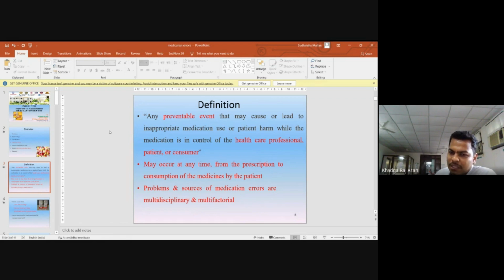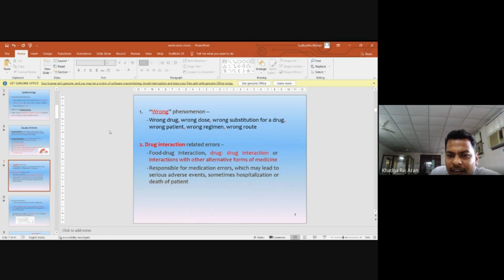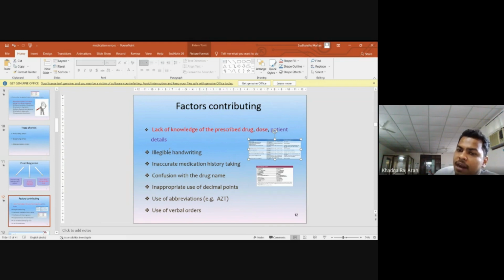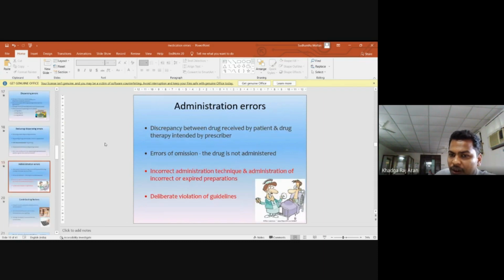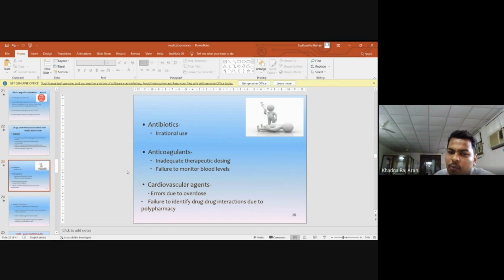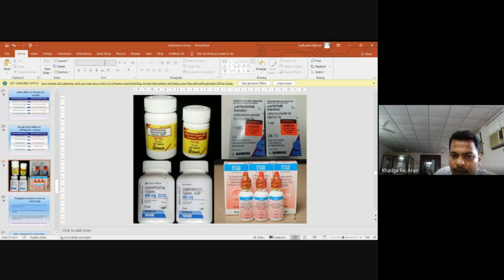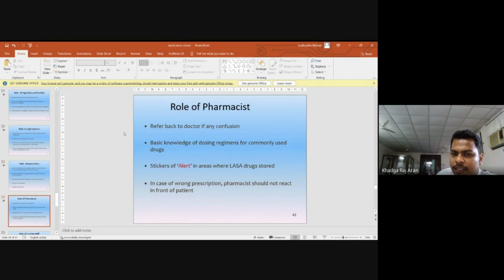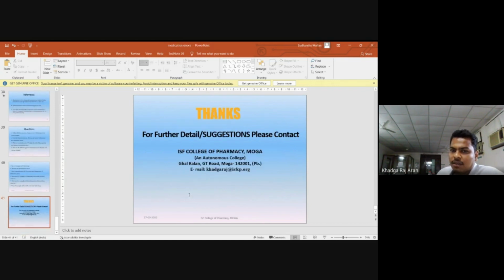Medication Errors: D. Pharm, B. Pharm, M. Pharm, & Pharm D @khadgarajaran9362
Medication errors: Definition, types, factors affecting and
strategies to minimize medication errors, LASA drugs and
Tallman lettering
Drug Interactions: Definition, types, clinical significance of drug
interactions